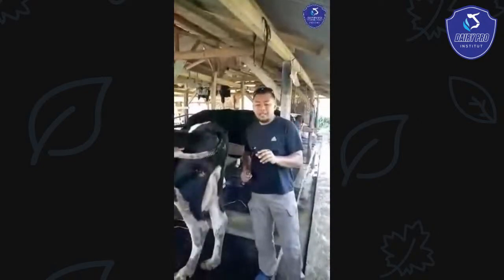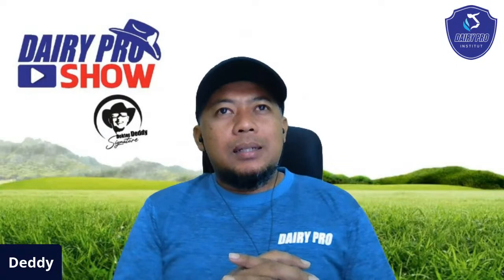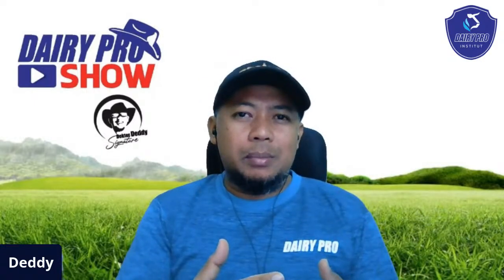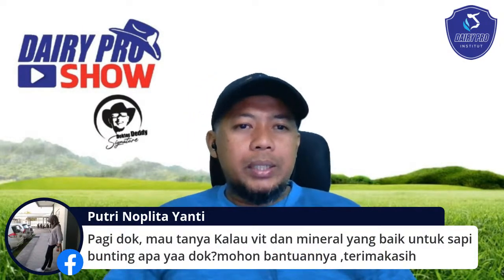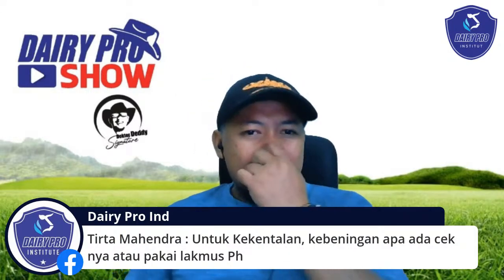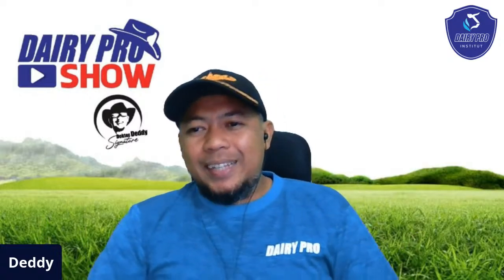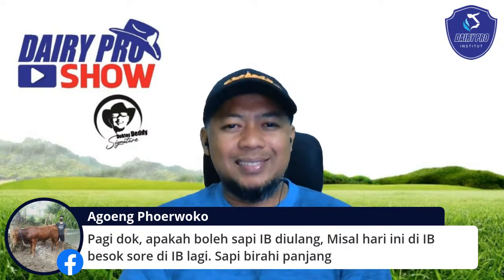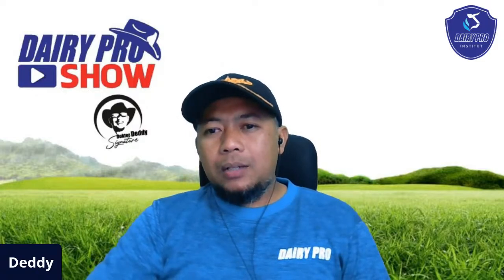tentang INFEKSI REPRODUKSI